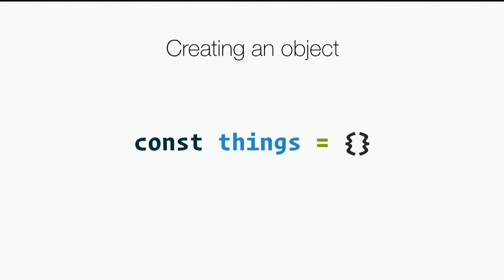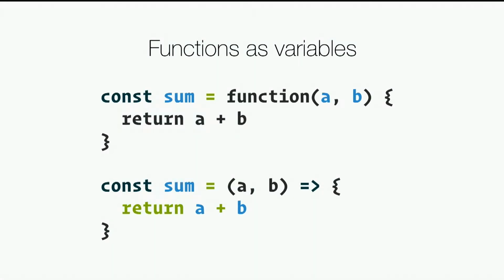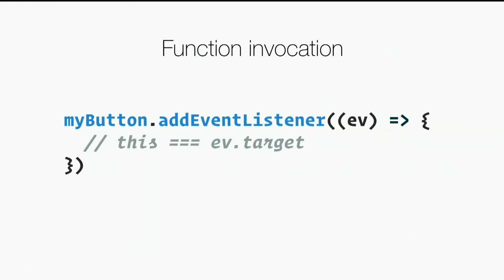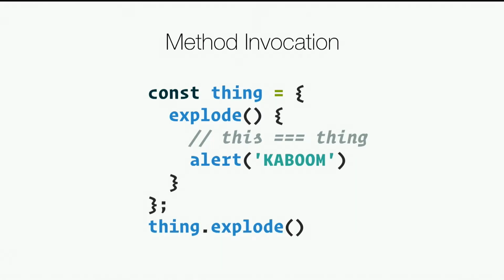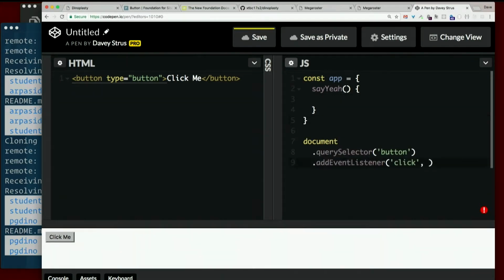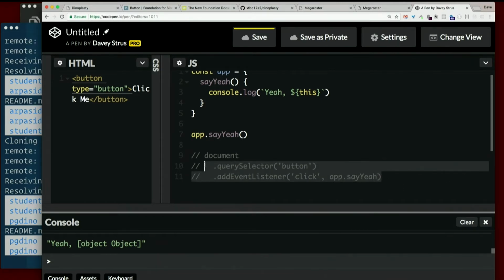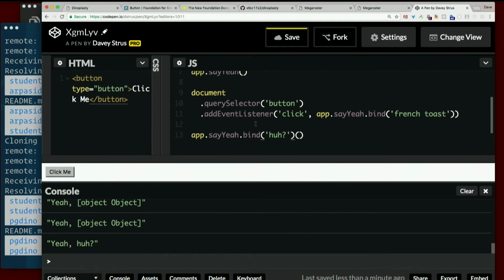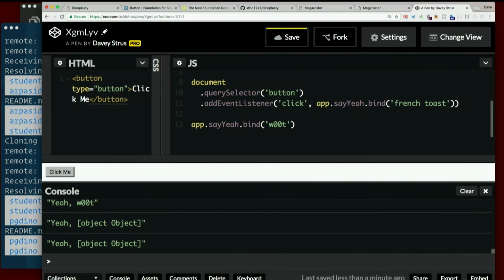Day 4 - Afternoon, part 1: Review - objects, functions, `this` - XTBC 2017 Session 2